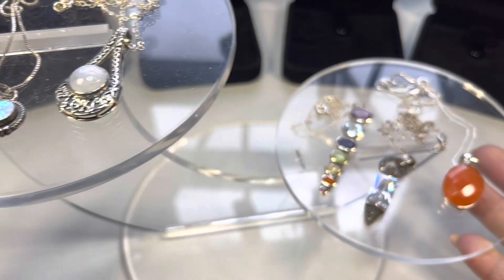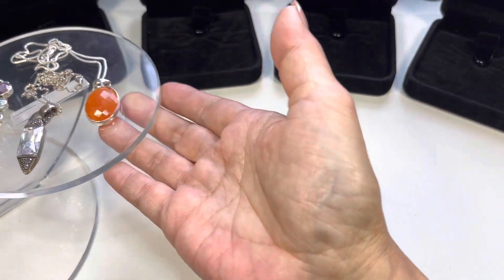Year End Jewelry Clearance Sale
12/24/22 Year End Jewelry Clearance Sale

1. YouTube name
2. Real name
4. Shipping address

* Include date of video and either the number assigned to the item, a time stamp, screenshot or screen title of item(s)

* Invoice payment due upon invoice receipt

* USPS First Class shipping is a flat fee of $5 for JEWELRY items under 1 pound. Anything over one pound, cost will be determined by location and weight*

*USPS shipping cost for NON-JEWELRY items will be determined by weight and destination from NYC*

*I use USPS shipping rates via PirateShip - USA only

* Intl shipping cost for any item will be determined by weight and destination